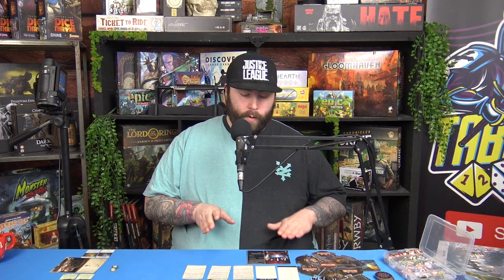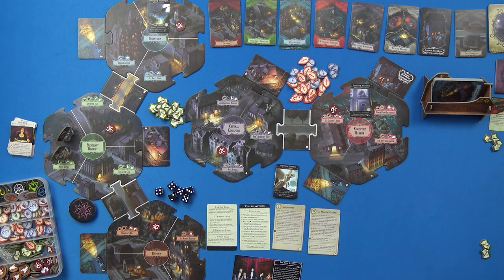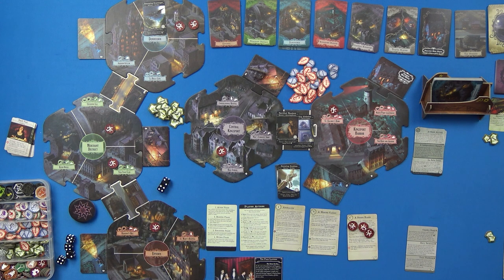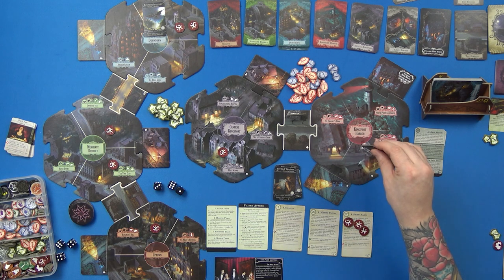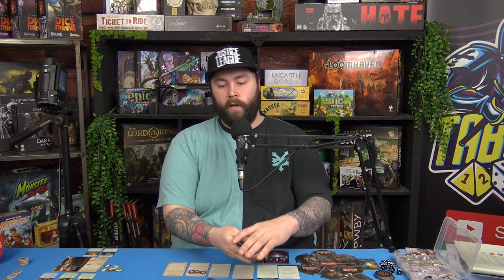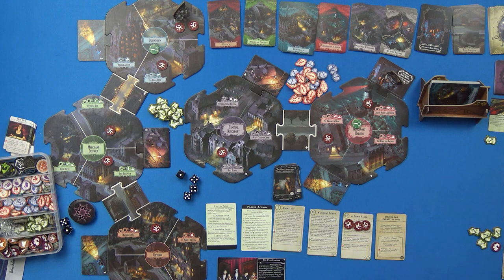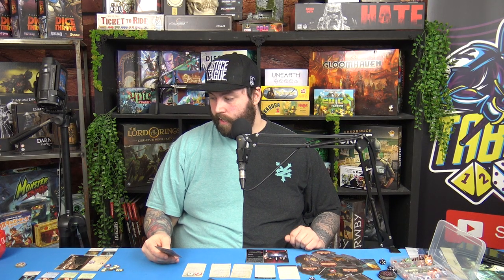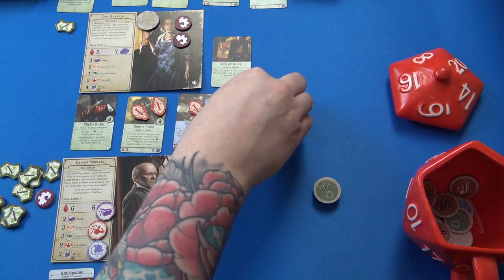Arkham Horror: Under Dark Waves - The Pale Lantern - PART 1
Join Victor as he plays through the Arkham Horror Under Dark Waves Expansion. Starting with scenario The Pale Lantern!